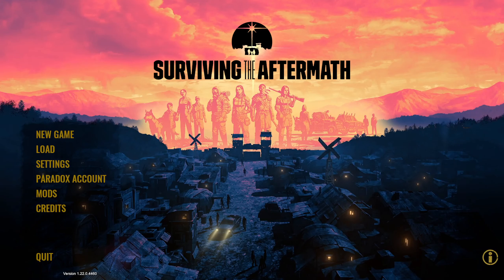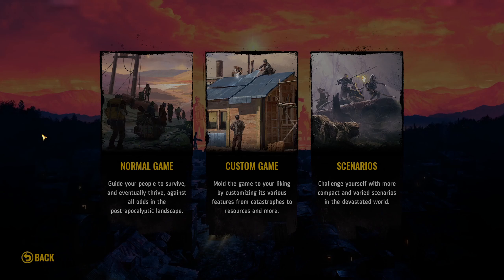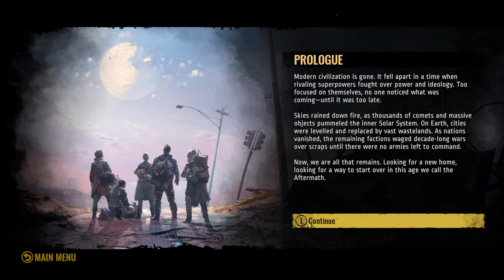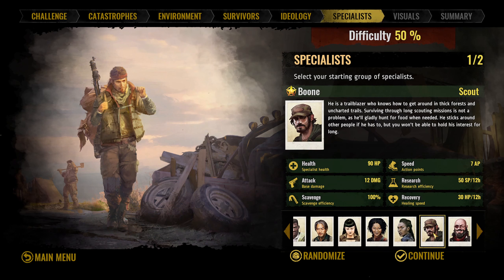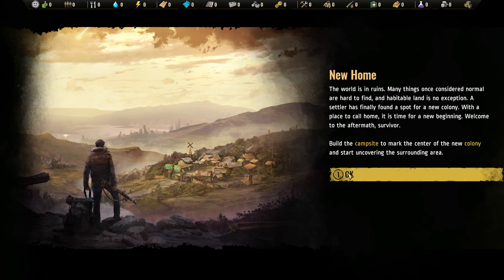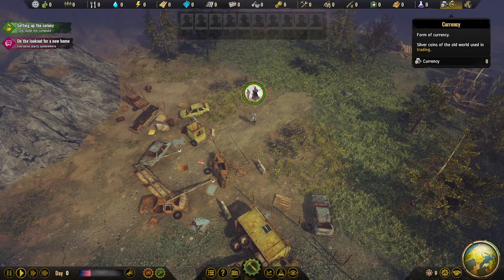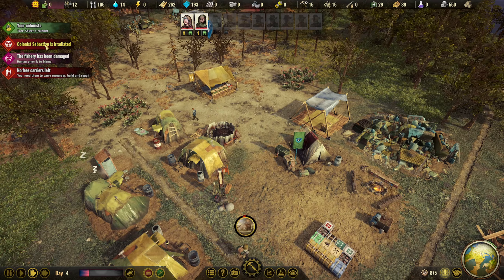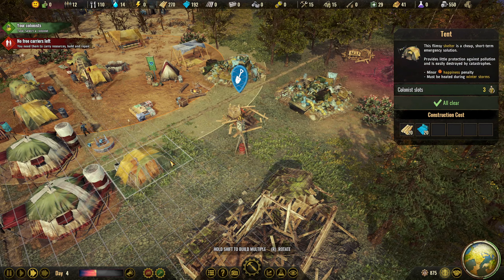Surviving The Aftermath | Starting Out | EP1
Join me as we start our adventure through the post-apocalyptic Surviving The Aftermath (Game Copyright Paradox Interactive AB This is a great city and/or civilization builder that can be pretty chill or really keep you on your toes. In this episode I'll talk about getting starting in the game and some things to prioritize early game.